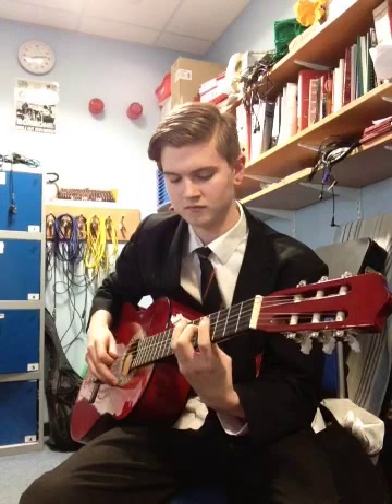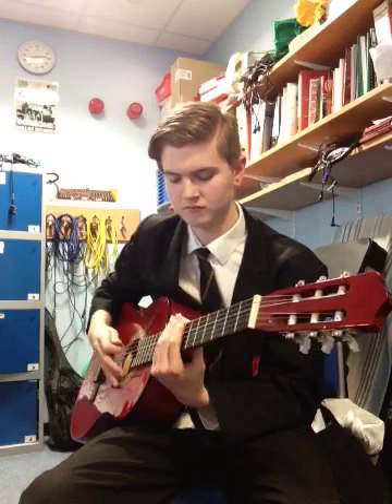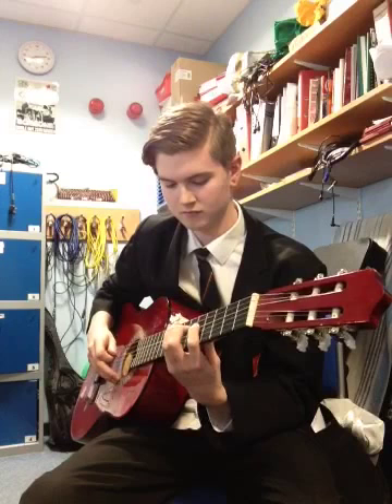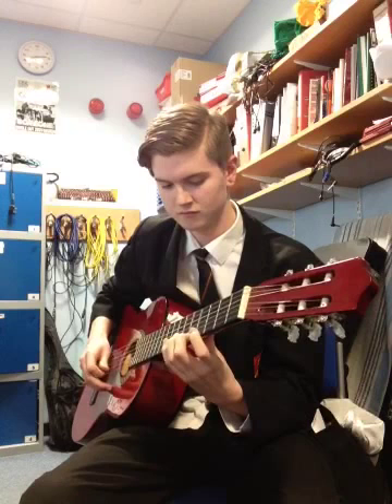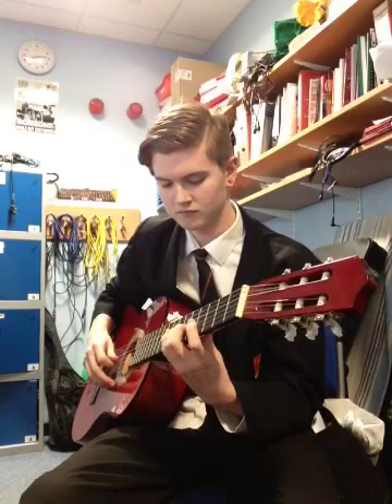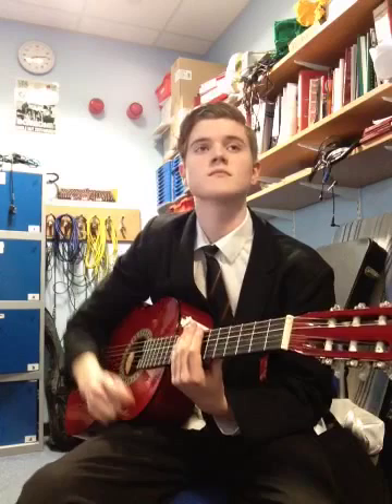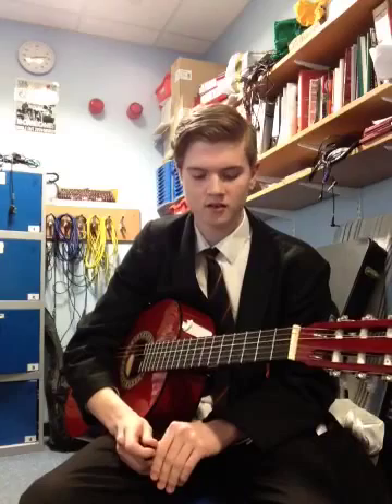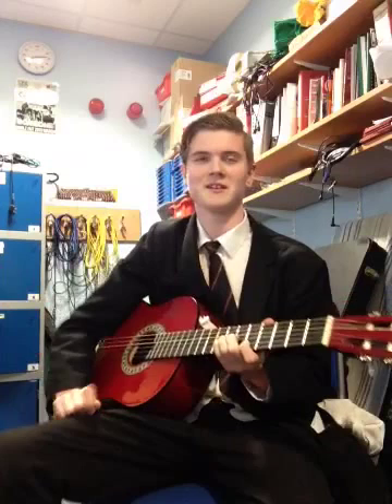Buchanan Liam Tech Ex